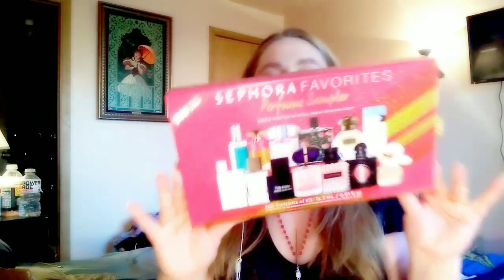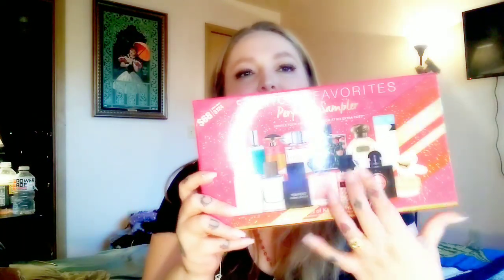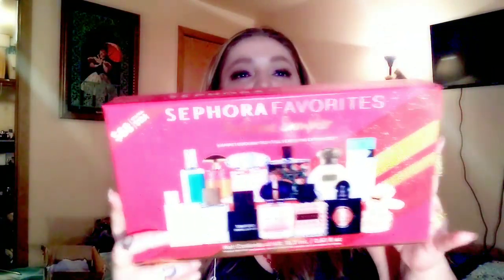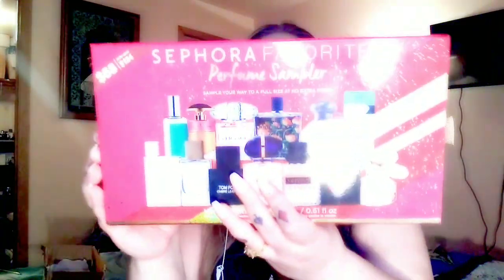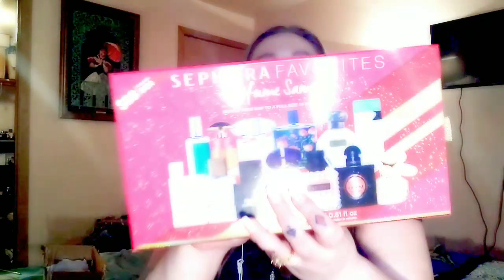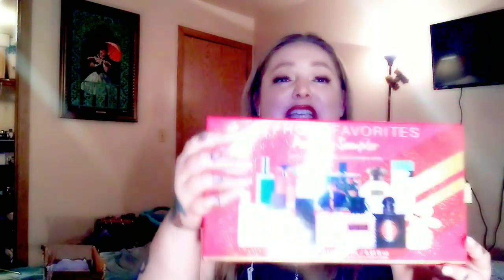HOLIDAY FAVORITES | Sephora PERFUME Sampler 2020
The SEPHORA FAVORITES PERFUME SAMPLER are always my favorite videos to film. This is a GREAT set, and I take you through EVERY scent they offer. It's a long one! xo

FTC: This is a NOT a sponsored video, meaning all items wear purchased at my own expense. All opinions given are my own.